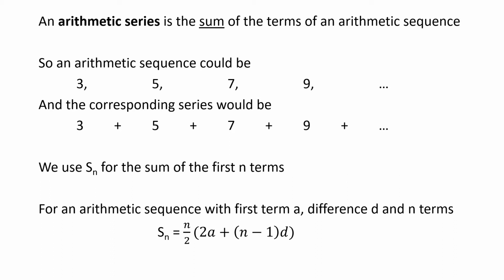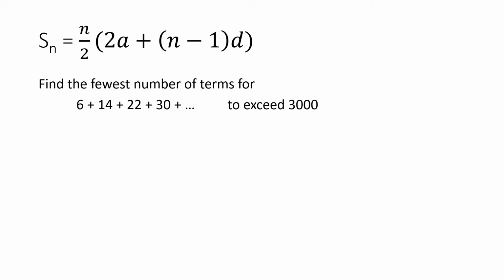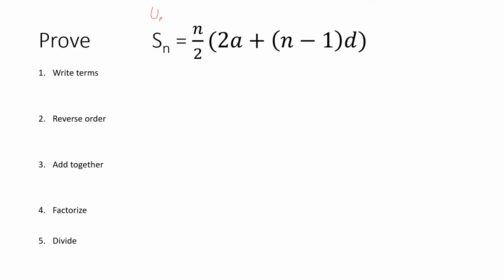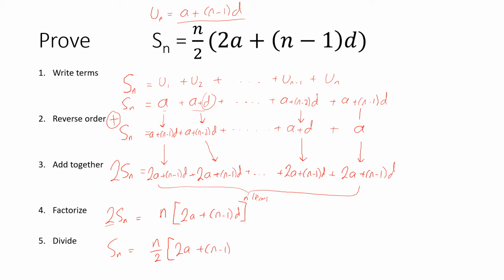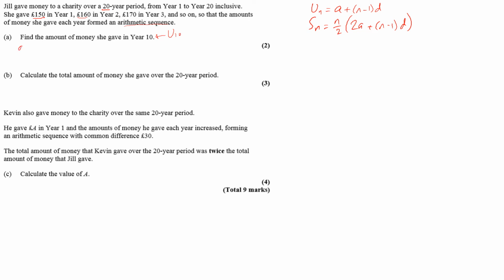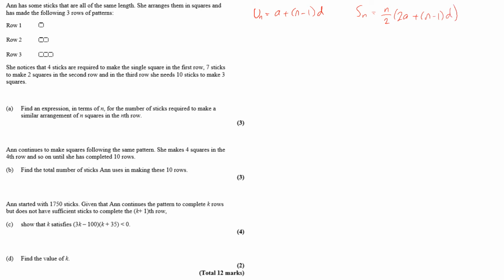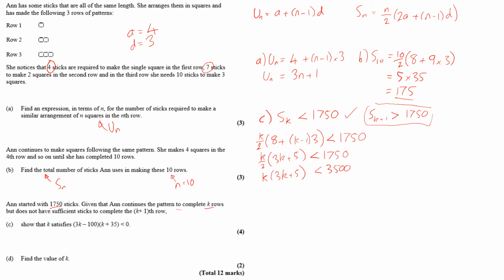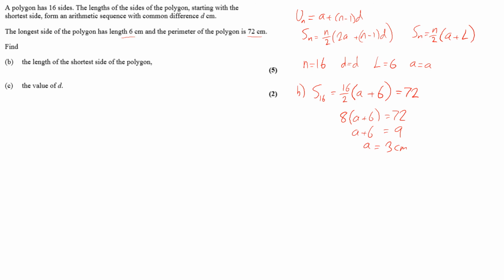Arithmetic Sequences and Series 2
Timestamps
0:00 Intro and Definitions
2:25 Using the Sum formula
3:21 Sum formula and inequalities
6:00 Proving the Sum formula
10:17 The other version of the sum formula
12:04 Wordy Exam Question 1
15:48 Wordy Exam Question 2
20:45 Wordy Exam Question 3